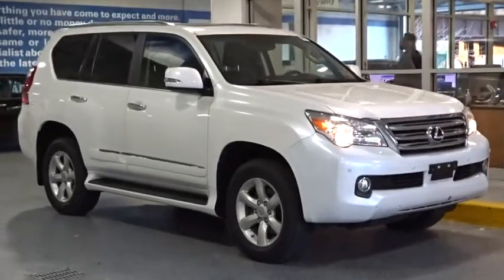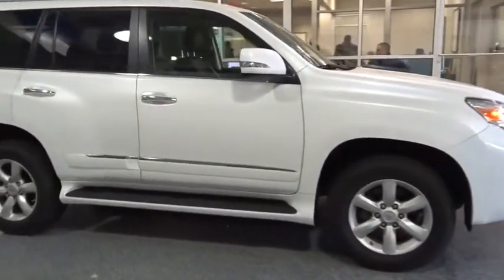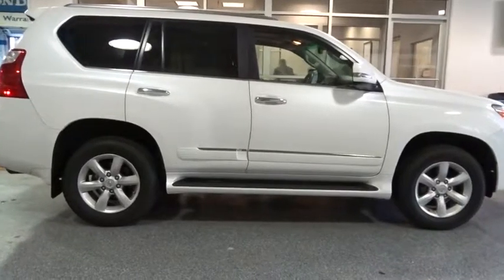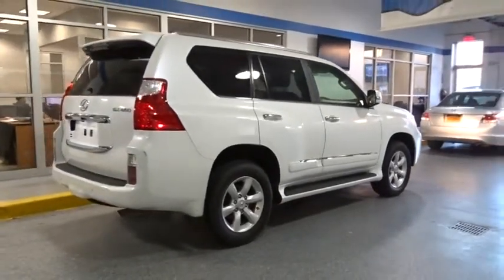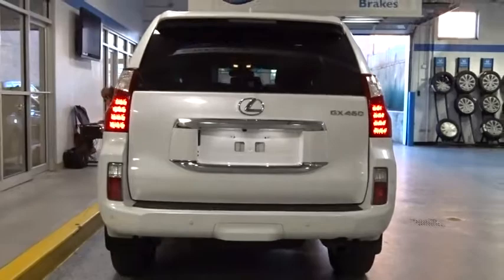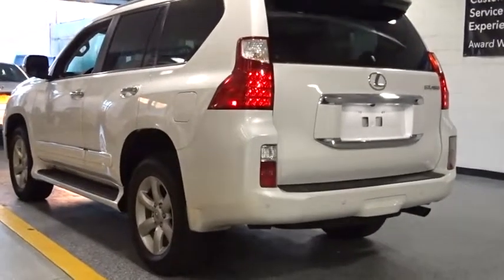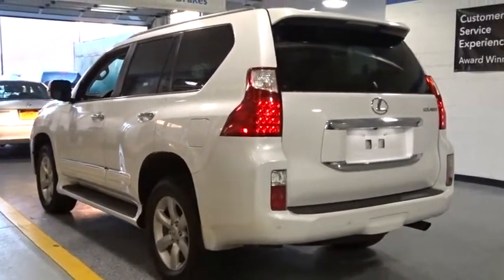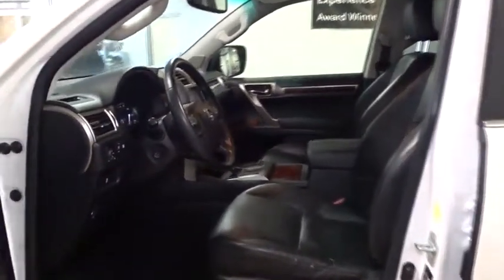2013 Lexus GX Woodside, Queens, Manhattan, Whitestone, Brooklyn, NY 163067L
2013 Lexus GX

Paragon Honda
57-02 Northern Blvd

Perfect Color Combination! Paragon Honda means business! **Only one owner, mint with no accidents!**The price you see is the price you pay** Confused about which vehicle to buy? Well look no further than this outstanding 2013 Lexus GX. Want to save some money? Get the NEW look for the used price on this one owner vehicle. Previous owner purchased it brand new and it still looks like the day it rolled off the lot! brbrTo find the best price, we do the research before you do to provide you with the best value on every vehicle. We are the winners of the prestigious President's Award 2 years in a row, due to our customer oriented sales process. Certified vehicles:  2010+ Honda models with 80k miles or less. The displayed Pre-Owned Vehicles are in limited quantities, unique, and often are one of a kind based on the specific vehicle's options, colors and mileage. These Vehicles are offered on a first come first served basis, and subject to prior sales.It should be understood that the displayed vehicles are a sampling of what may be available, not every vehicle will be available continuously at all times and for every consumer, and often additional like vehicles will be available and not yet posted. Due to the high demand for our individually selected vehicle inventory, there may be times that an individual vehicle is no longer available at the time you arrive at the Dealership. This is due to a time delay between posting the vehicle, its actual sale and delivery and removal from the web site. Posting, sale and delivery of all pre-owned vehicles is an evolving process. Sometimes displaying vehicles may still not be available for a variety of reasons, such as subject to prior sales, removal and transport elsewhere, awaiting title and ownership confirmation. To better insure the specific vehicle's availability, you should contact the Dealership to confirm its present availability.